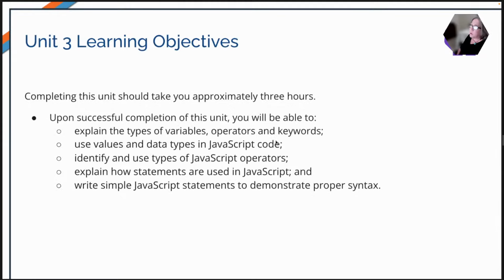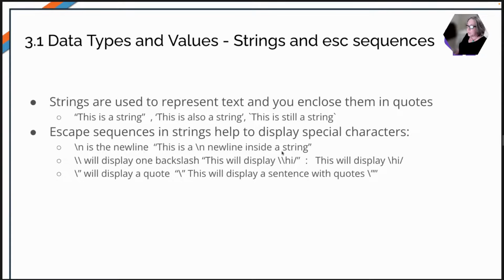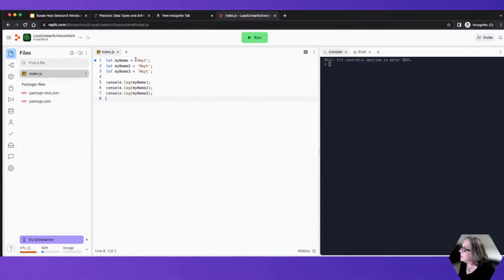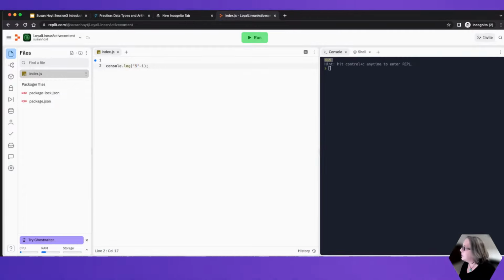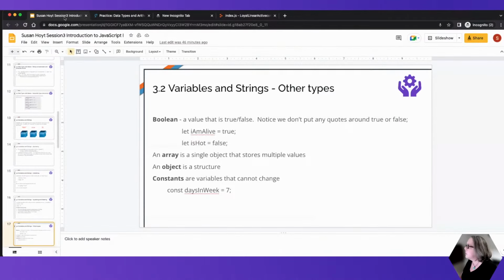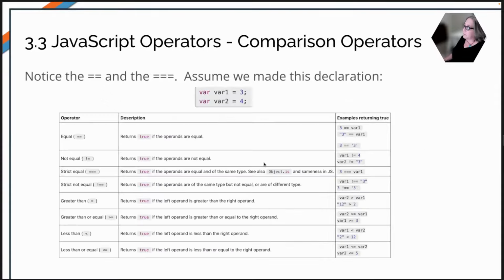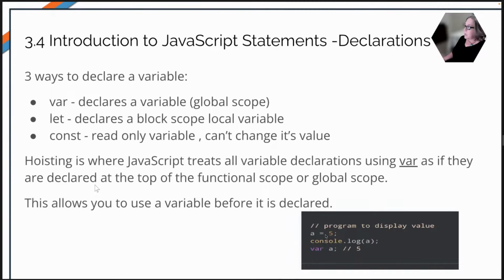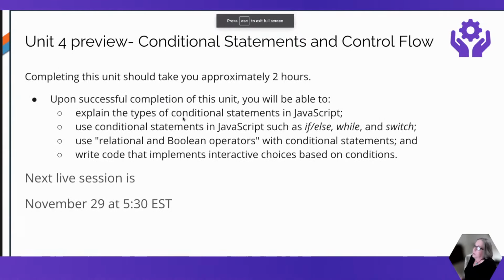Values, Variables, and Statements: JavaScript Course Study Session #3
This video is a part of Saylor Academy's PRDV401 Introduction to JavaScript: Unit 3 Values, Variables, and Statements